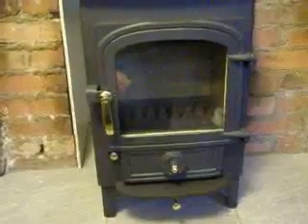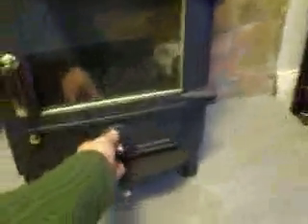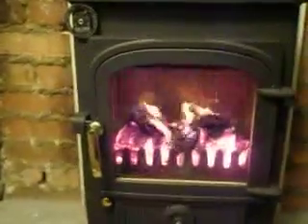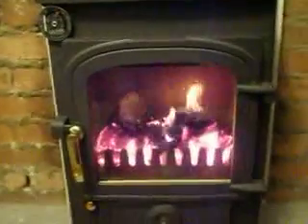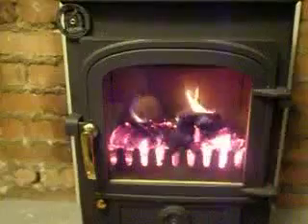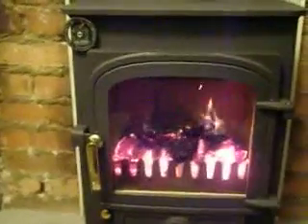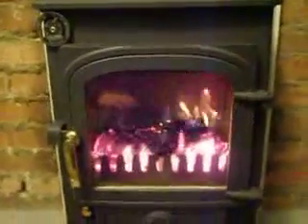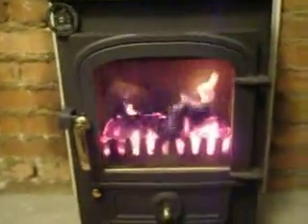Clearview Pioneer woodburning stove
Firing up my Clearview Woodburner for the first time, great British design and construction from Ludlow. all set up now for winter!